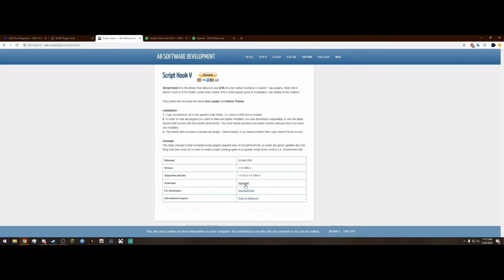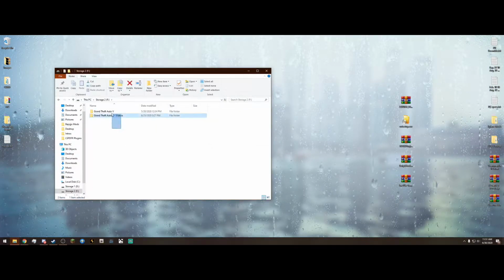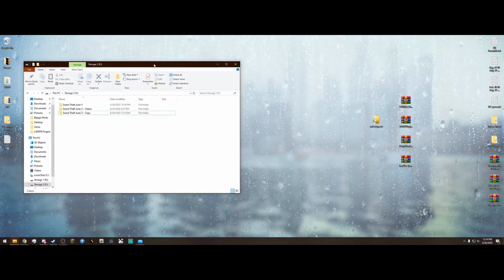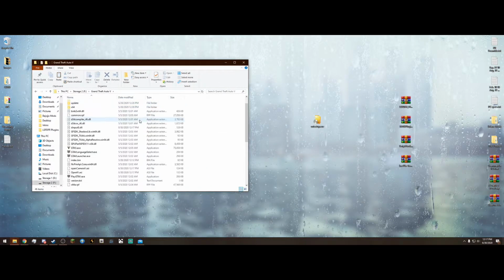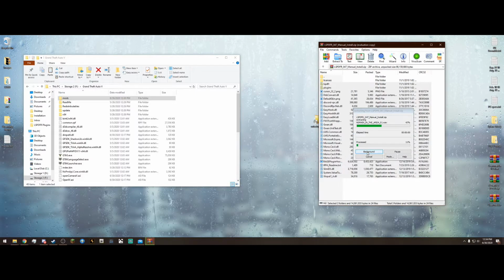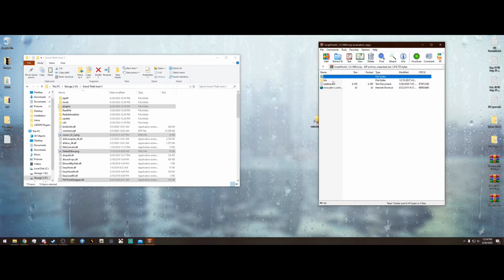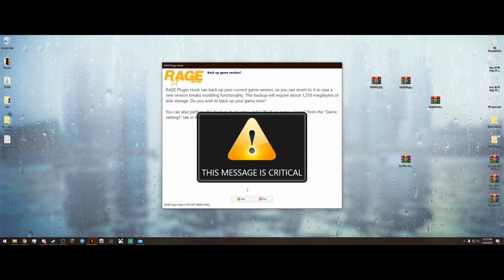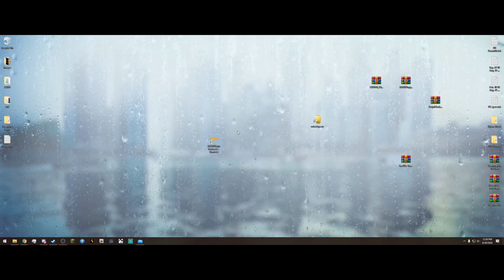How To Install: LSPDFR In Less Than 10 Minutes